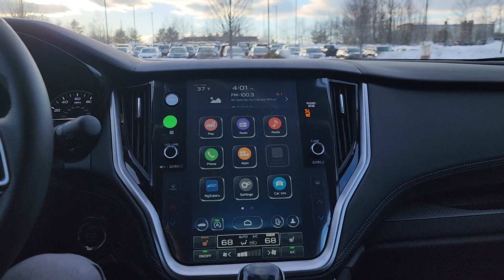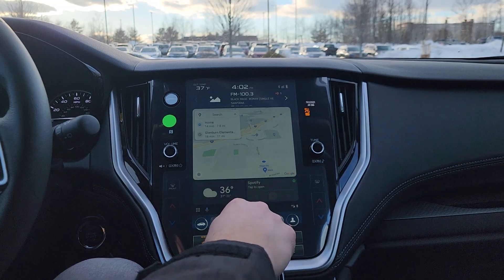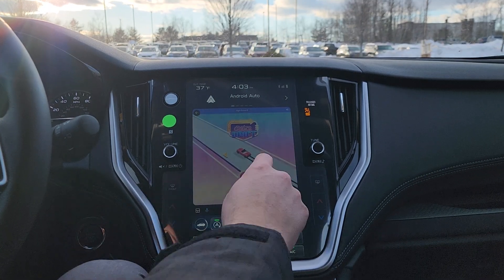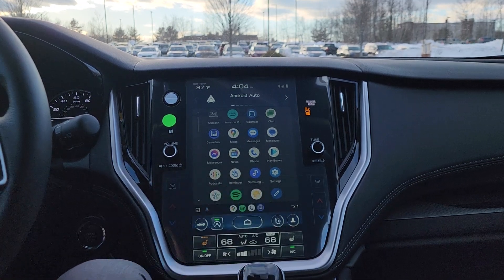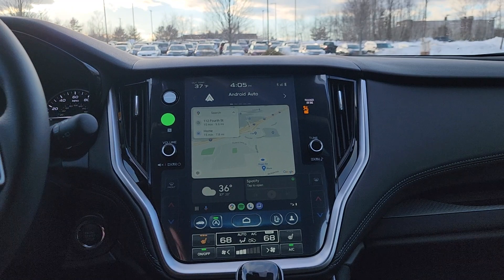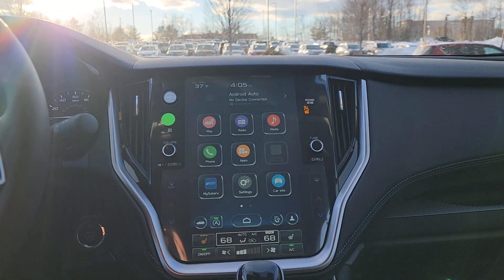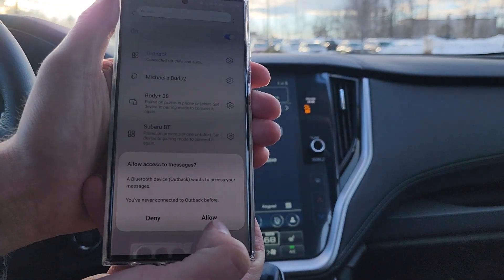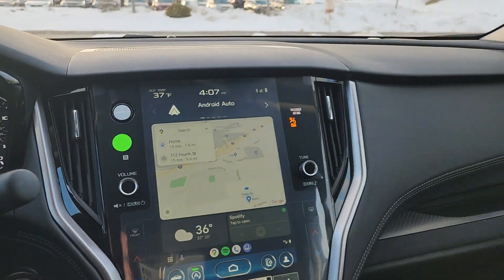Android Auto and Wireless Android Auto in 2023 Outback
A how to on setting up Android Auto in a 2023 Subaru Outback using both the USB cable method, and wireless.